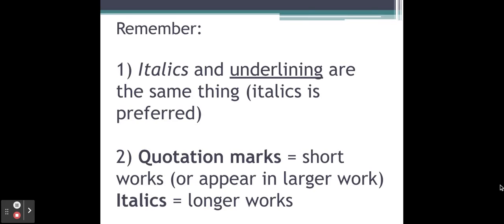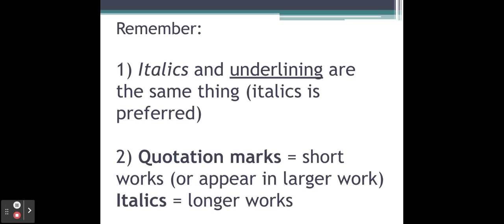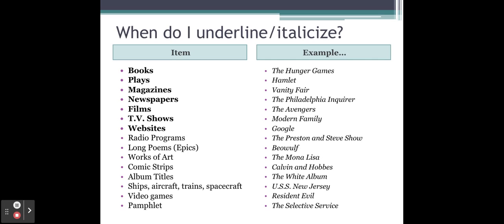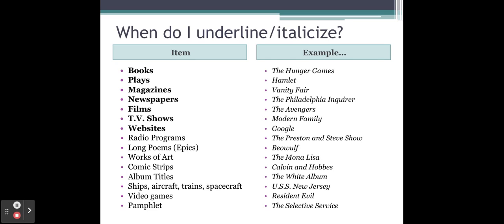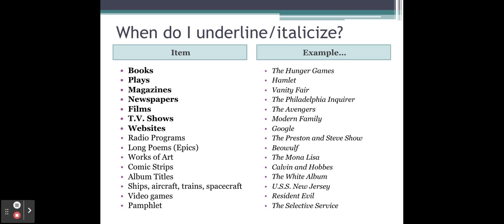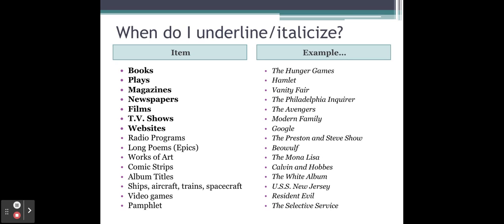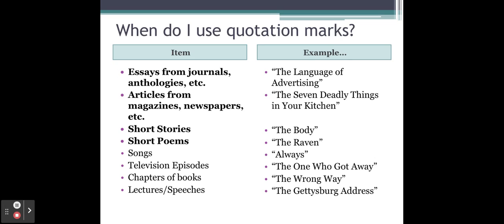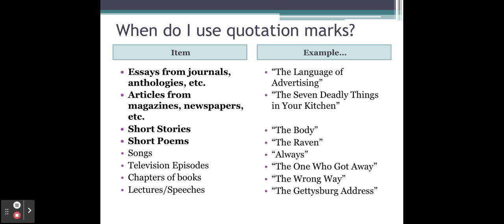Italics vs. Underlining a Title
Do you know when a title needs italics vs. underlining?  Watch to learn the difference.